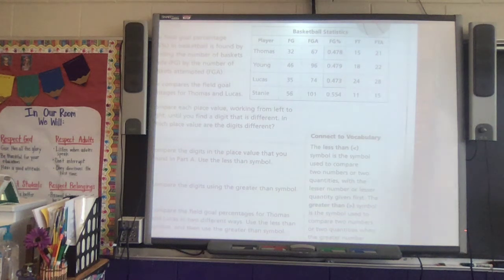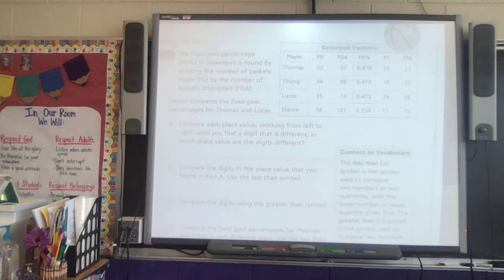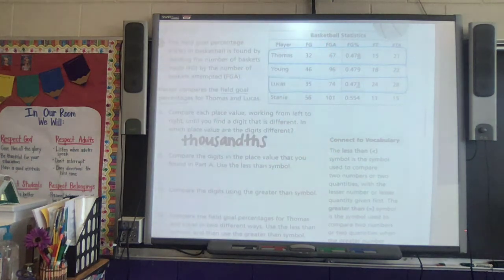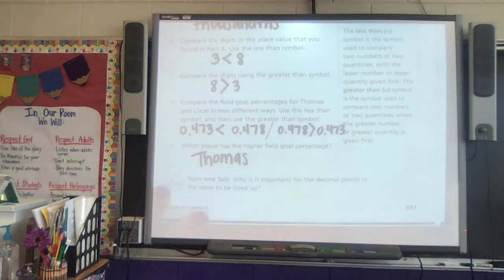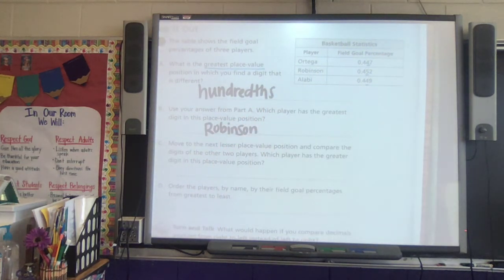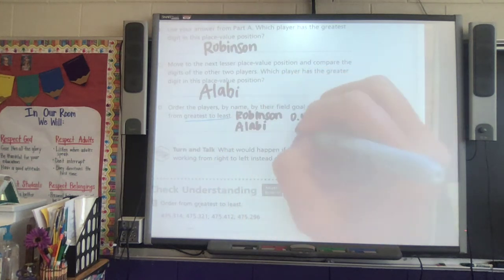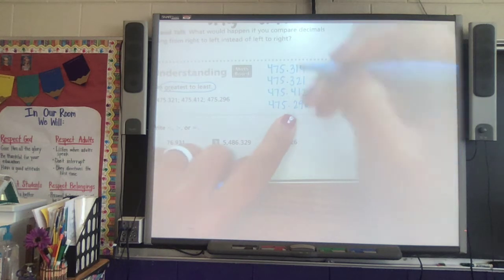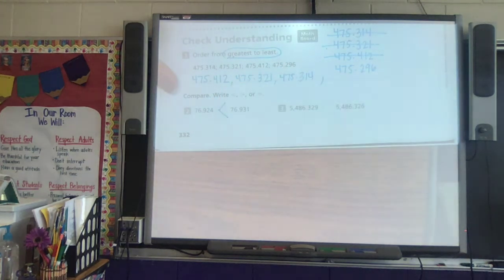Compare and Order Decimals